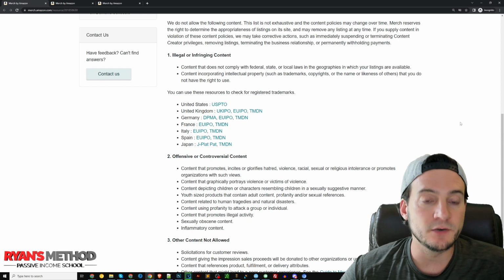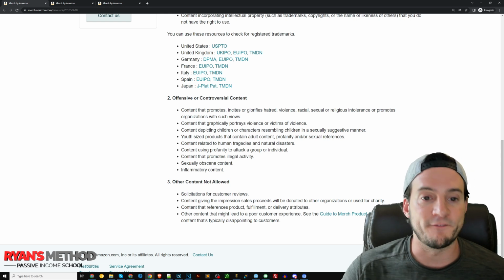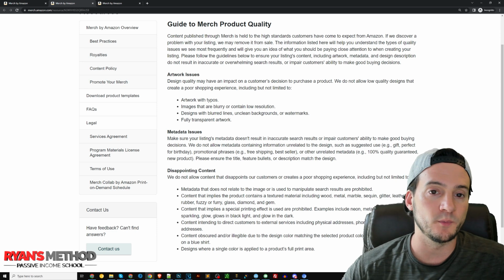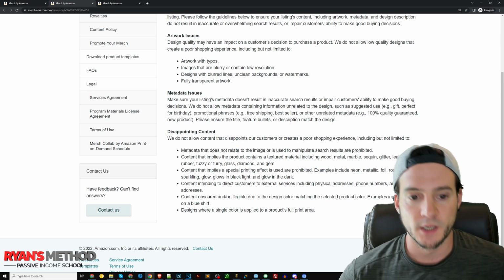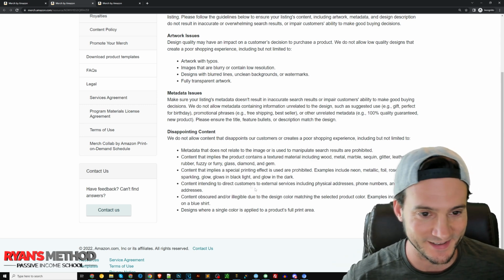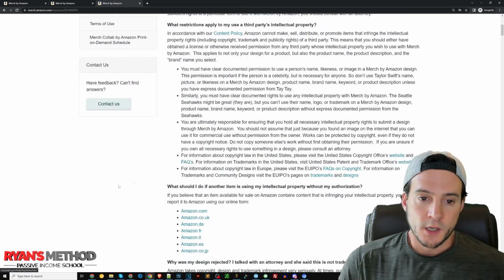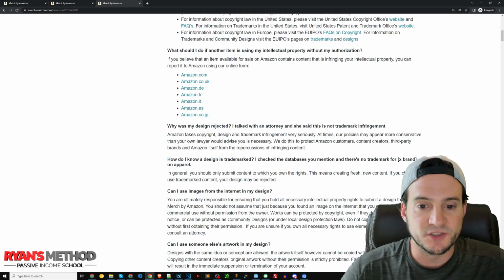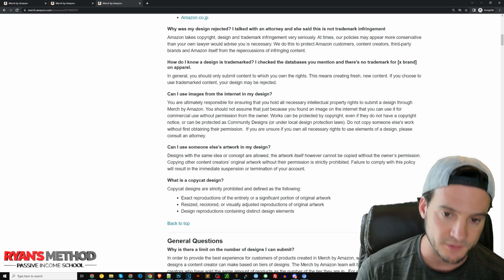Amazon Merch School: Content Policy Explained (2022+)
🌐 LINKS
► Amazon Merch Resource: Content Policy
► Amazon Merch Resource: Guide to Merch Product Quality
► Amazon Merch Resource: Intellectual Property

🔥 POD AUTOMATION

🎨 DESIGN

🔨 UTILITY